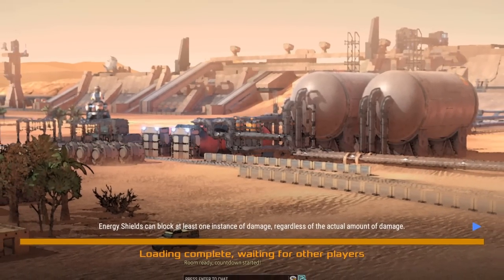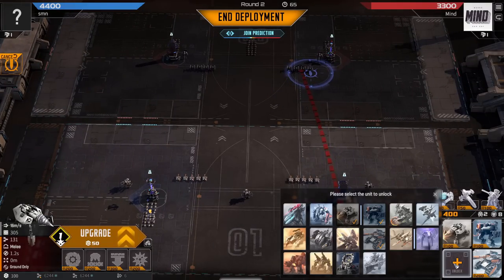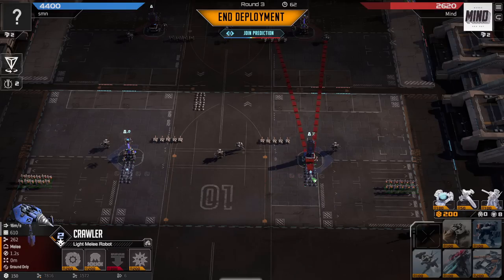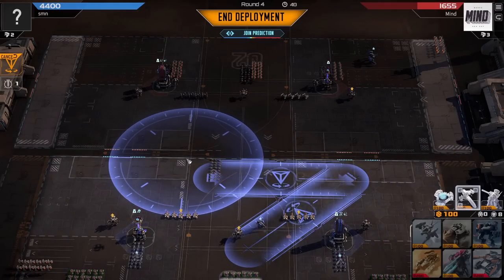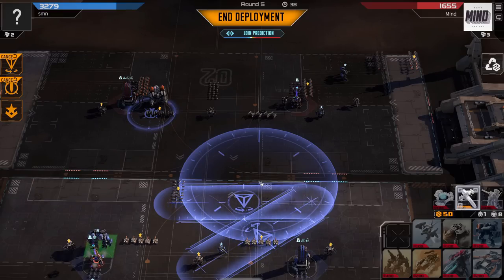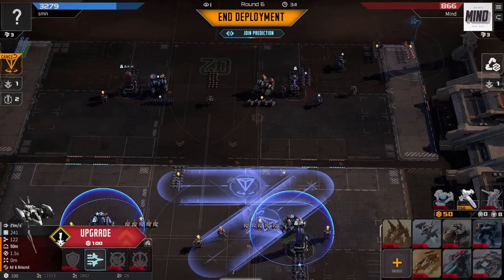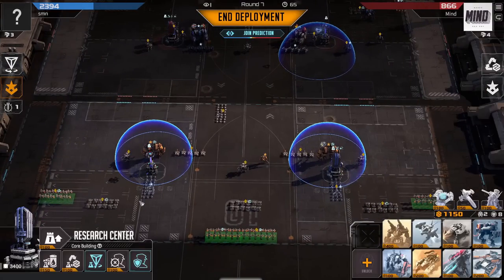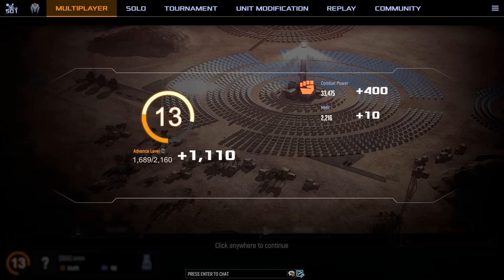BARRIERS + MISSILE INTERCEPT + PUNCHES = Fortress Stronk! | Mechabellum Strategy Guide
More Giants now, and Fortress with Rocket Punch is really good against those. Barrier holds longer because of less stormcallers and missile intercept

Content Update
New map Type
Added a new 2v2 map type: Compact map.

Core Building Fortification
Each core building can be fortified individually. Players can increase the HP of each core building to 200,000 through 5 fortification upgrades.

Missile Interceptor
Players can place devices on the battlefield to intercept enemy missiles (battlefield power cannot be intercepted).